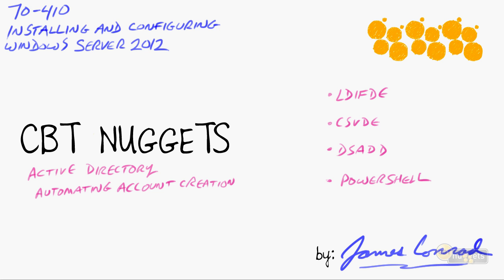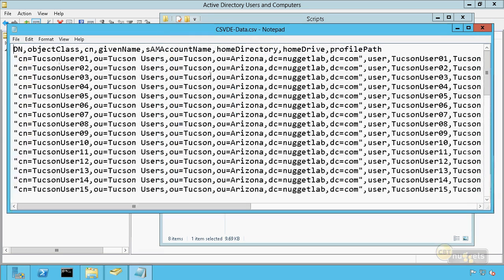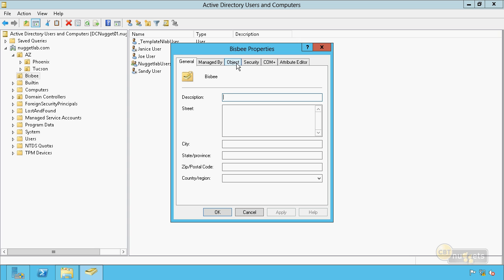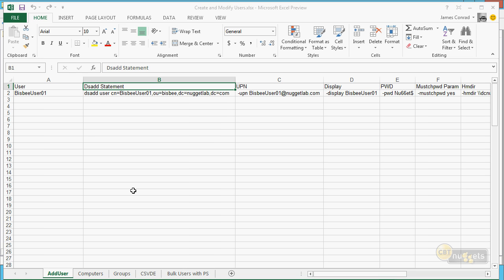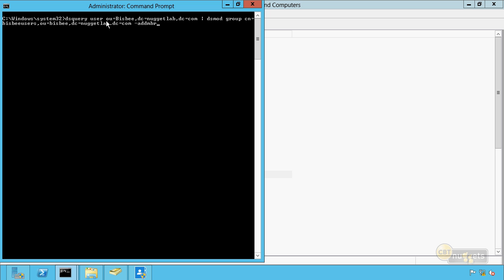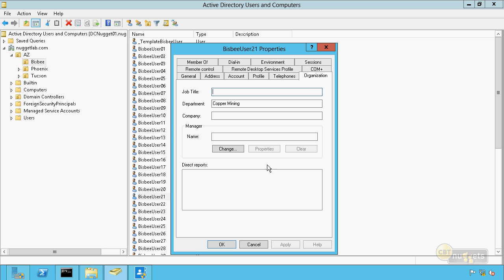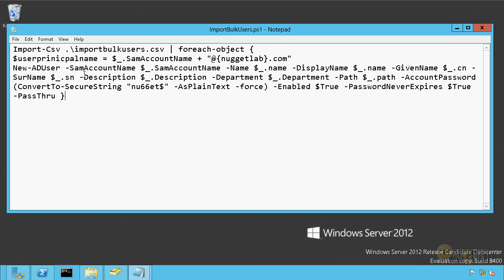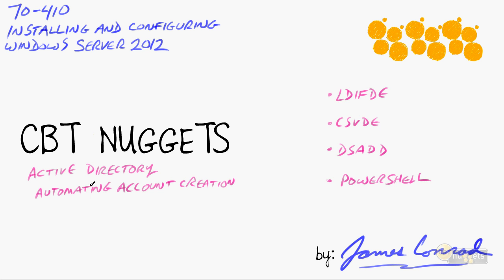Microsoft Windows Server Active Directory Automating User Accounts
Bugünkü Dersimizde Microsoft Windows Server 2012 Üzerinde
Active Directory, Kullanıcı Hesaplarını Otomatikleştirme Dersimizi işliyeceğiz.

İyi Seyirler Dileriz.